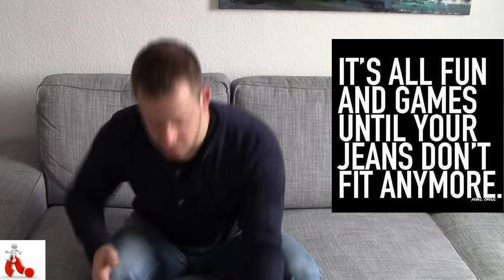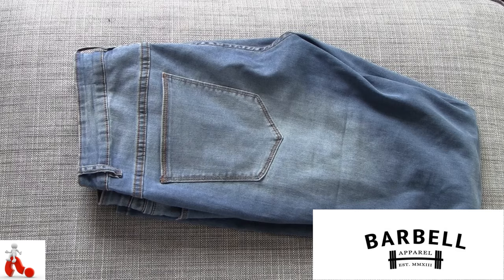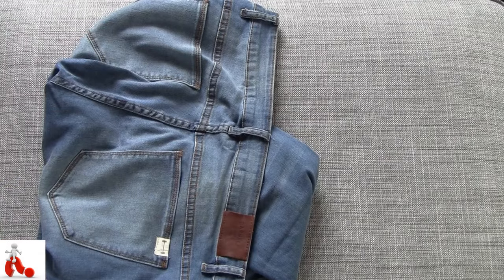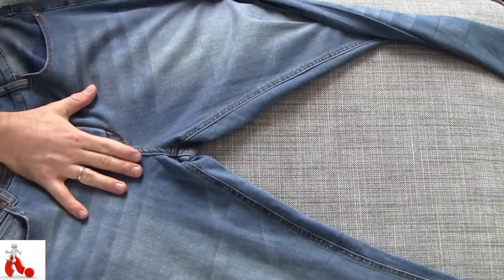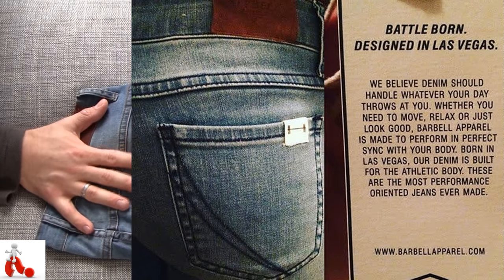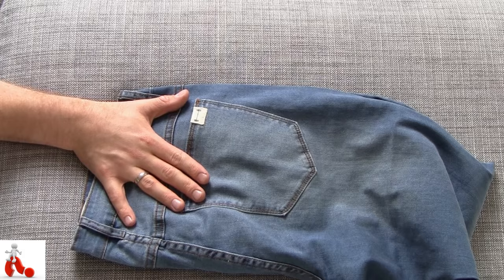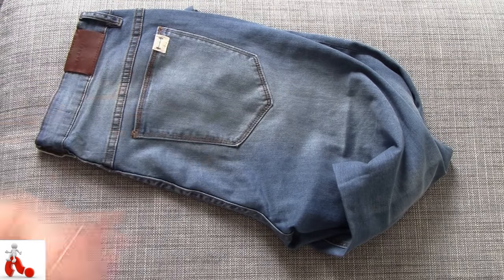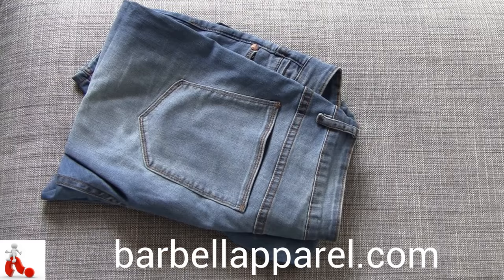Barbell Apparel Athletic Jeans review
if you have an athletic build with big legs and a small waist, chances are you dont fit in any jeans and you will either have to suffer from tightness or wear a tent. Luckily there is a solution in the form of Barbell Apparel who make jeans especially tailored towards athletes. With their innovative material they make pants for man and woman that dont fit into standard sizes, but still want to look stylish. And they certainly deliver!
for more info on their products